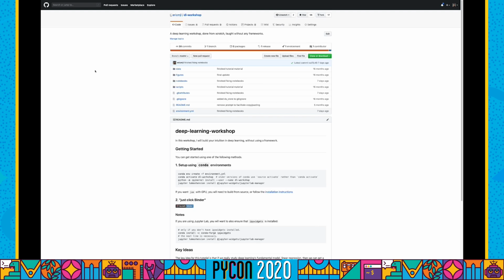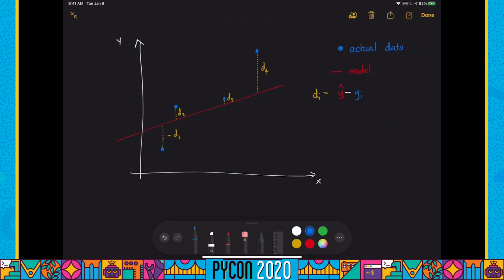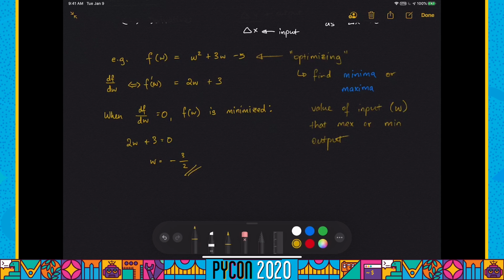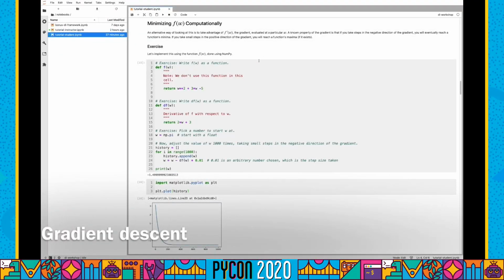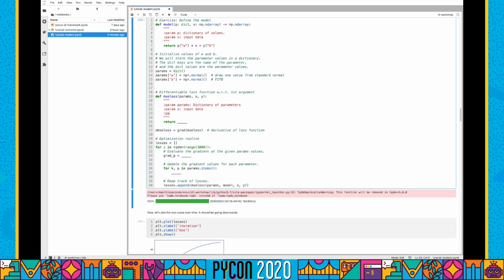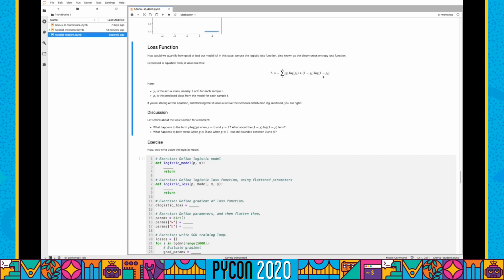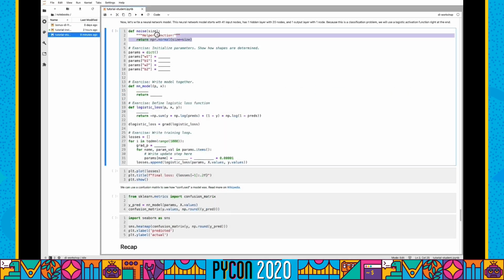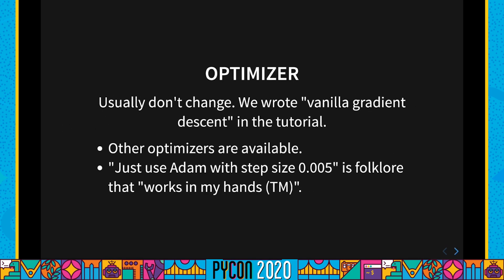Tutorial: Eric J. Ma - Demystifying Deep Learning for Data Scientists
Presented by:
Eric J. Ma

Have you ever wondered what goes on behind the scenes of a deep learning framework? Or what is going on behind that pre-trained model that you took from Kaggle? Then this tutorial is for you! In this tutorial, we will demystify the internals of deep learning frameworks - in the process equipping us with foundational knowledge that lets us understand what is going on when we train and fit a deep learning model. By learning the foundations without a deep learning framework as a pedagogical crutch, you will walk away with foundational knowledge that will give you the confidence to implement any model you want in any framework you choose.